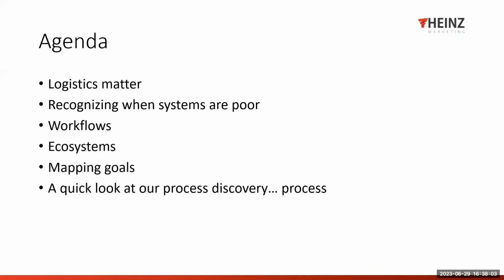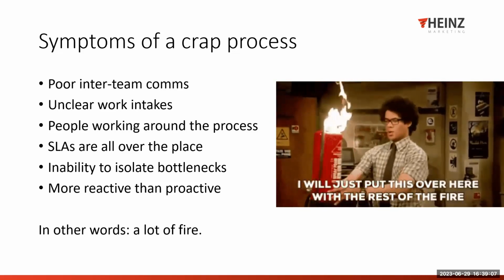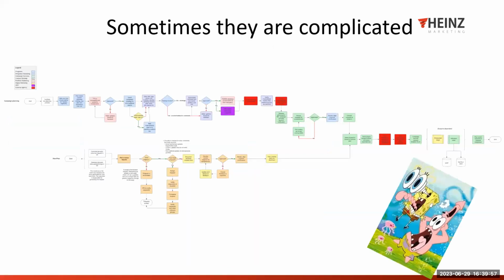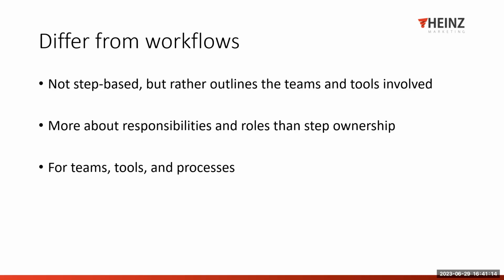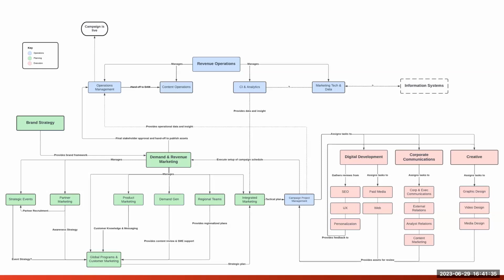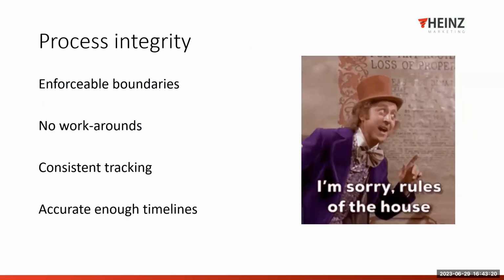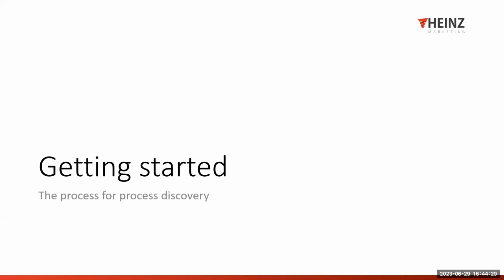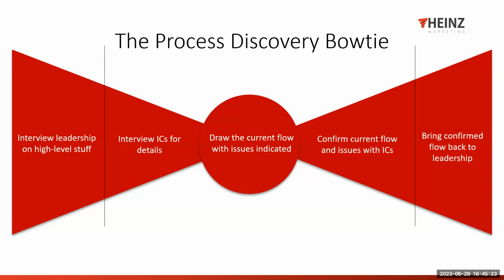Business Cartography: Process Mapping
What are the best ways to map a process?  How can you avoid the pitfalls of crappy processes?  Tom Swanson, engagement manager at Heinz Marketing, breaks down how we approach process mapping, shares a few templates, and gives a process for mapping processes.